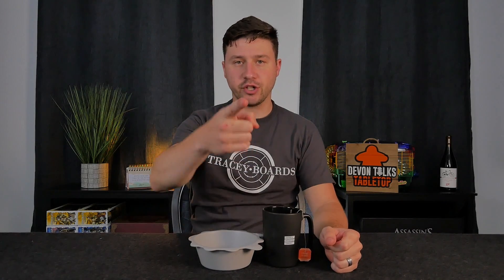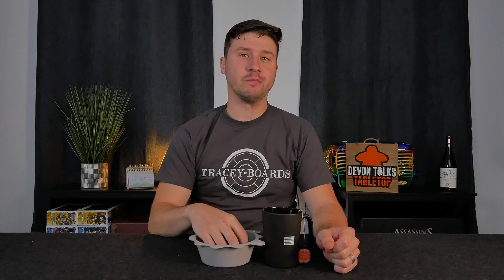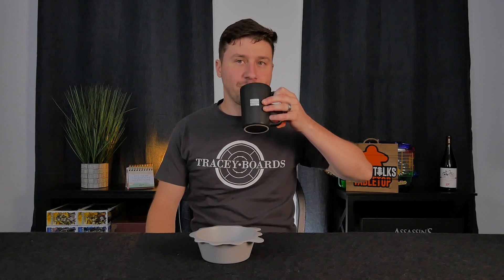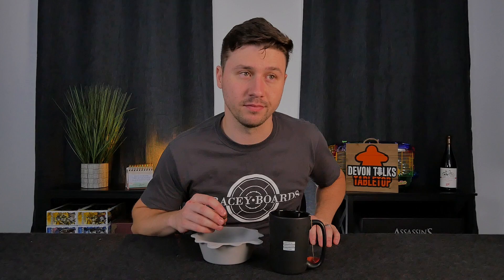5-Hole Crokinole - First Impressions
A hamster a day keeps the board games at bay.

A video series featuring games that I've played enough to talk about substantively.

Featured game - Crokinole by Some Canadian Person

00:00 - i like Crokinole a lot